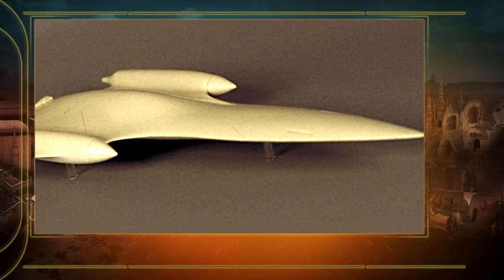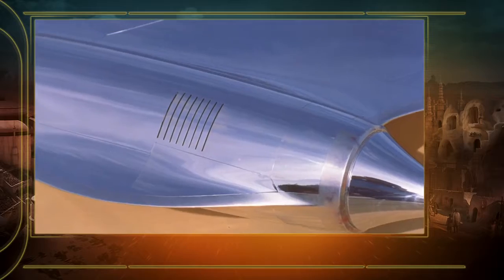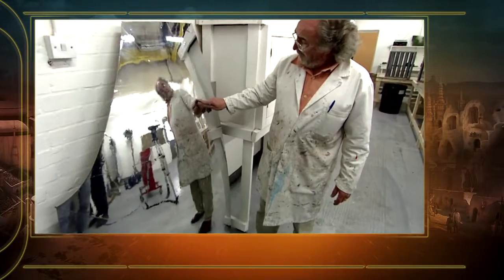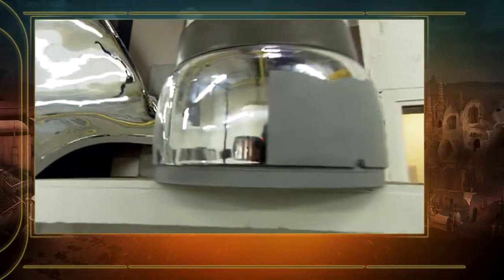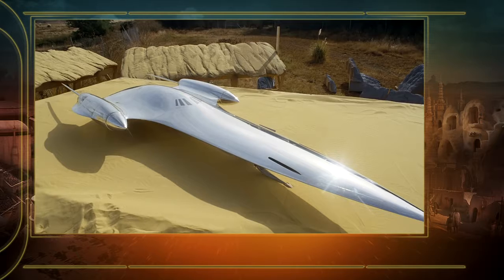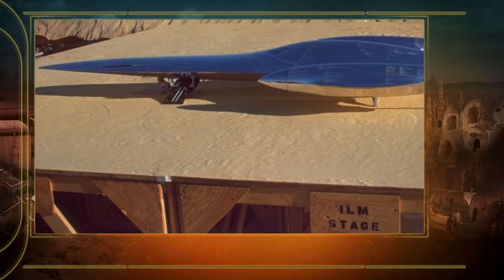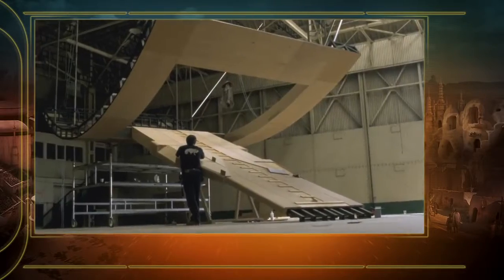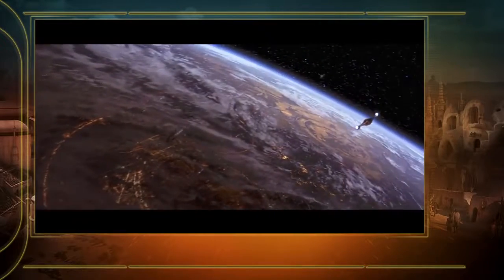Star Wars Episode I Queen's Royal Starship Concept Model Featurette